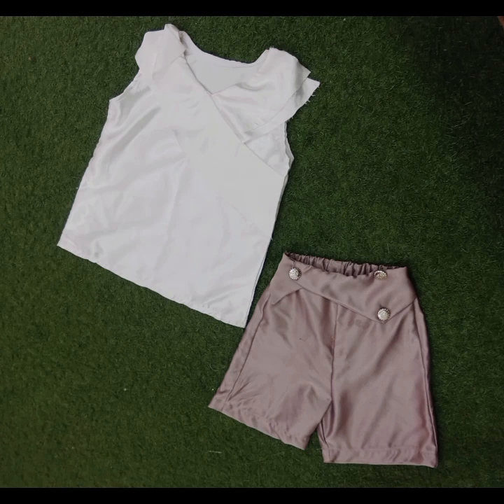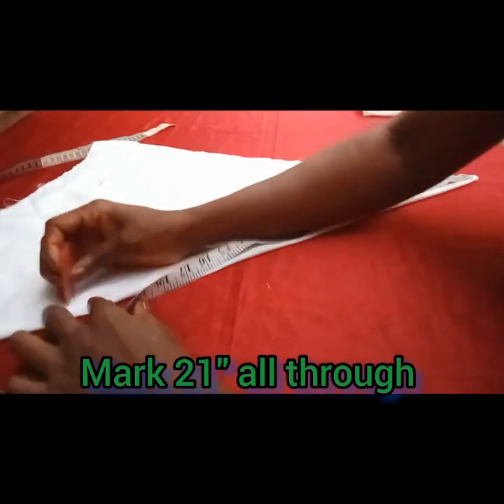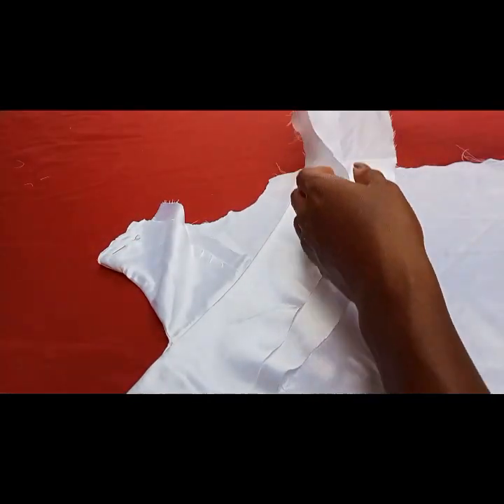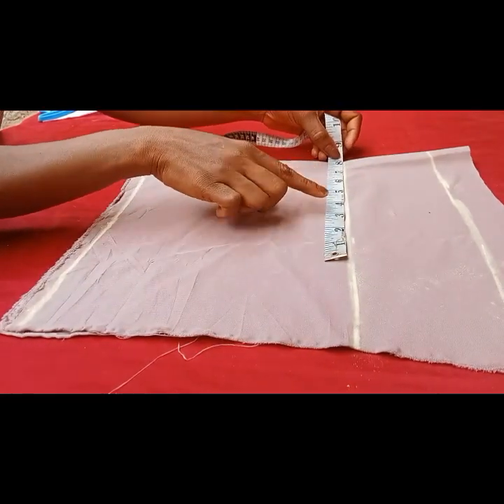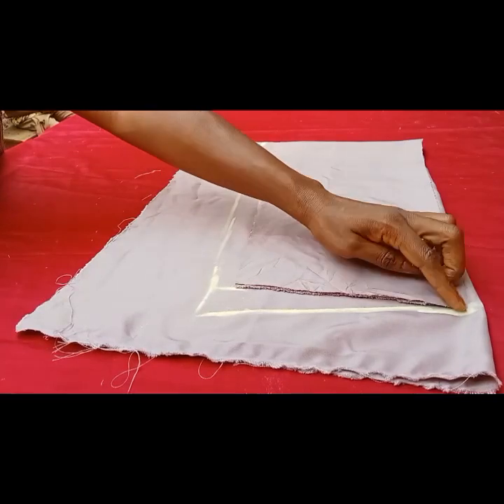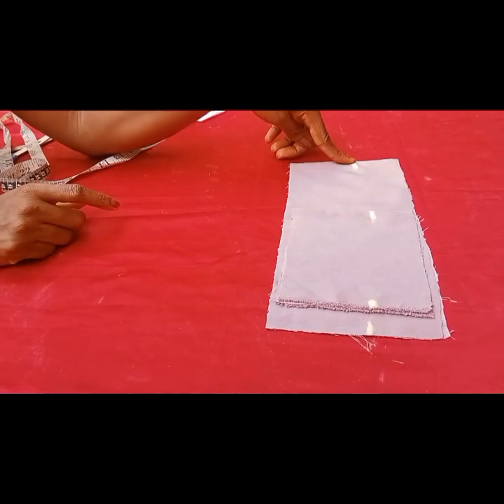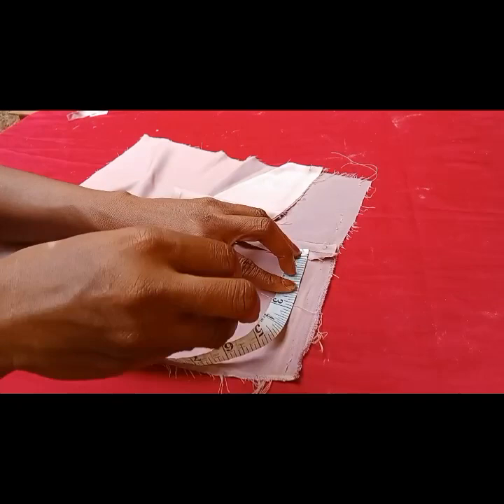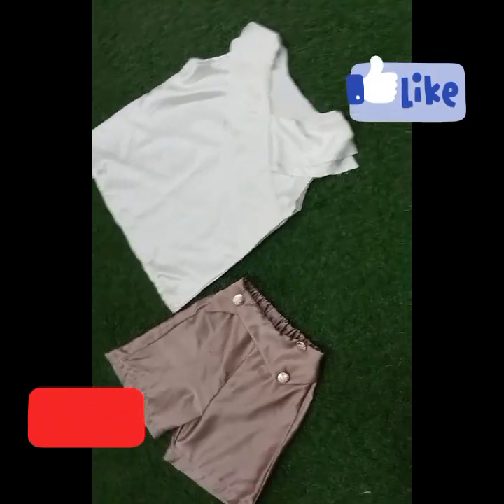How to make baby frill top and shorts/ Cutting and stitching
This's a step by step tutorial on how to make baby frill top. This top is so stylish and not the regular kind of top. This can be achieved using plain Duchess, chiffon, silk or light crepe.
The short has a bandless front and elastic at the back.